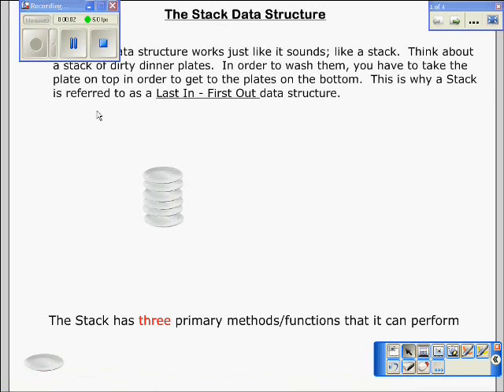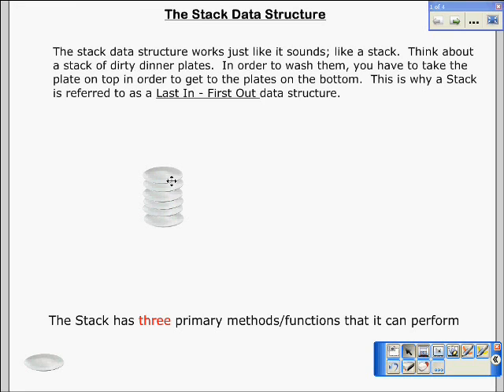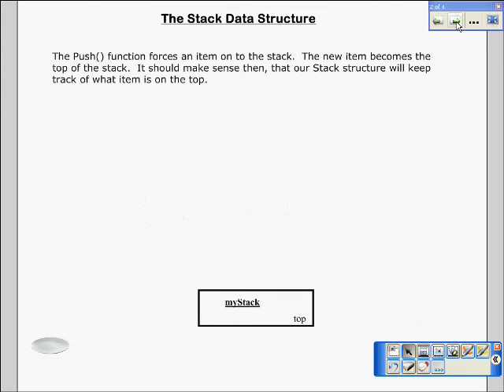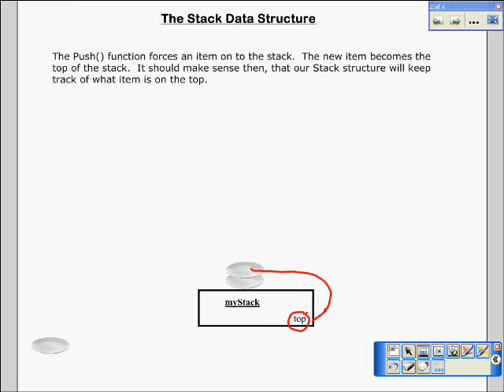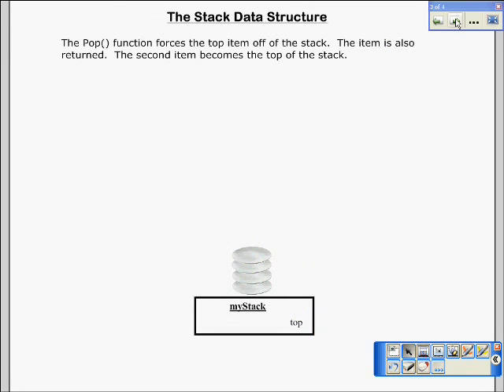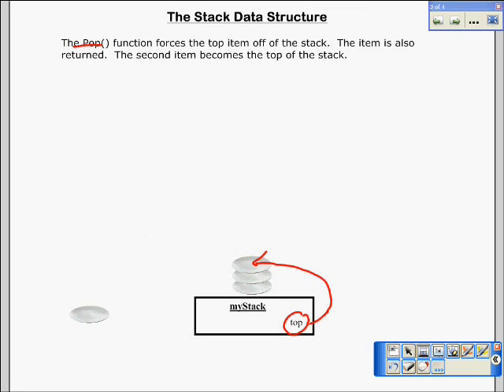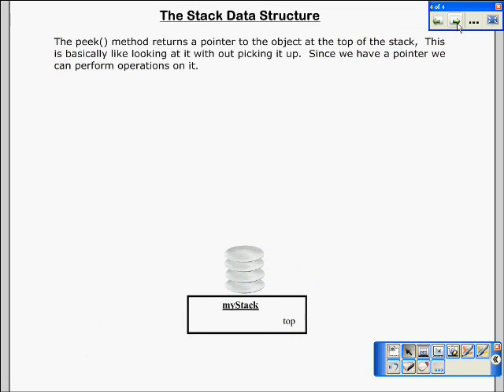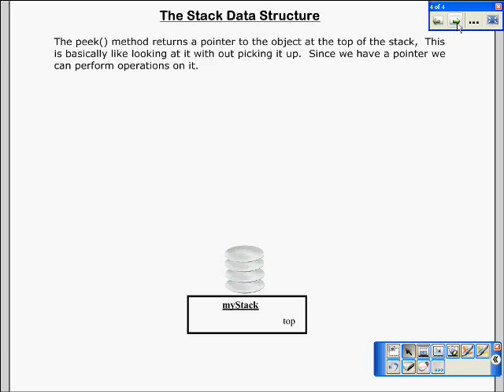Introduction to the Stack Data Structure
This video provides an introduction to the Stack data structure.